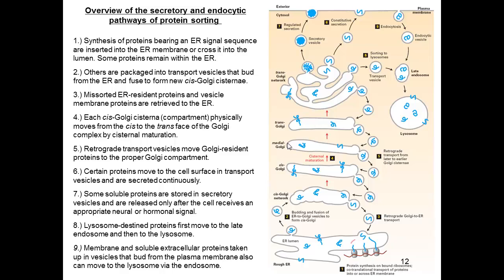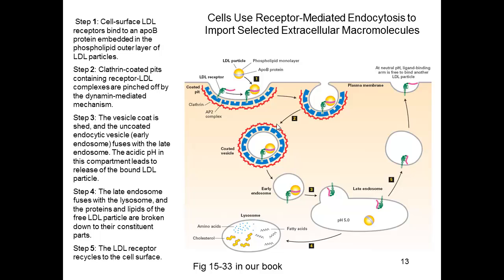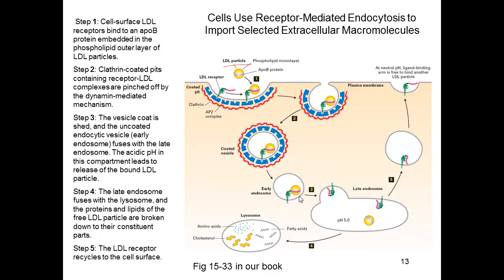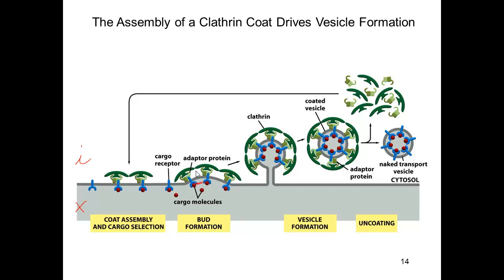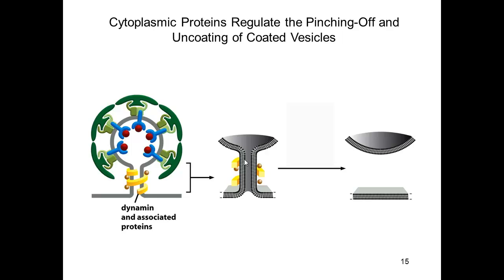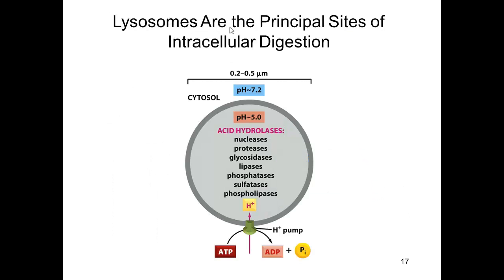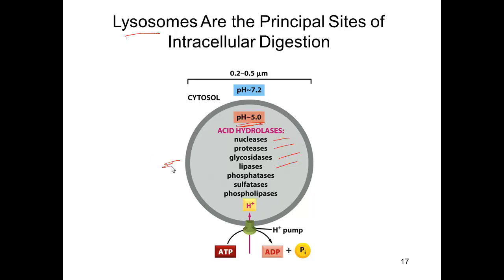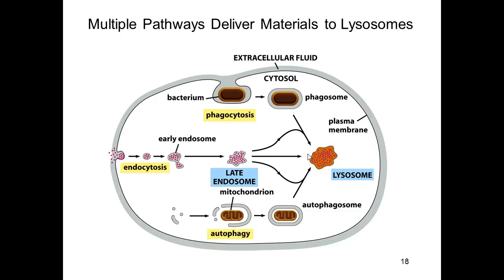L13v02 ERandbeyond part2